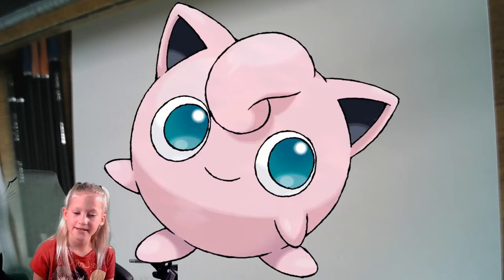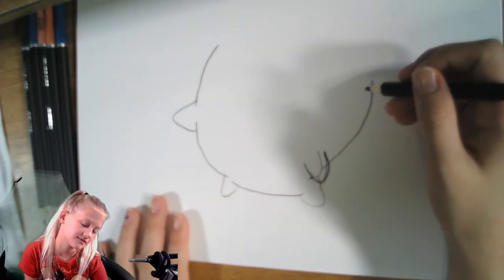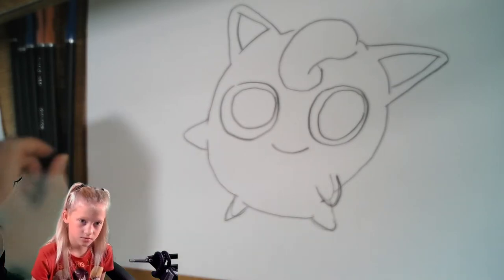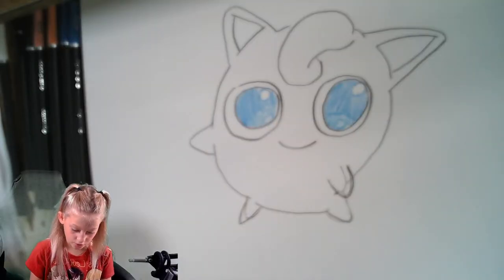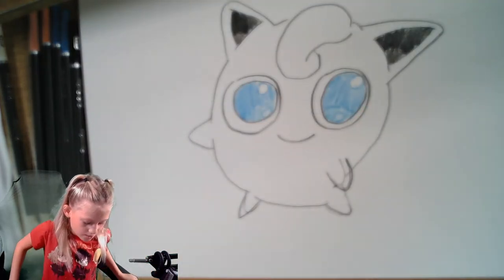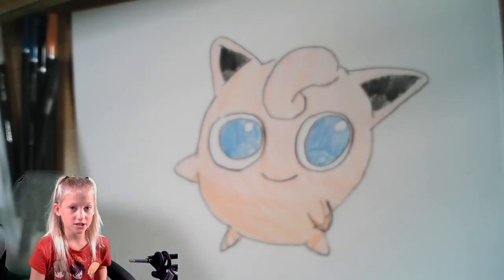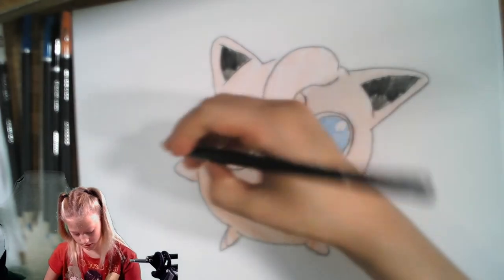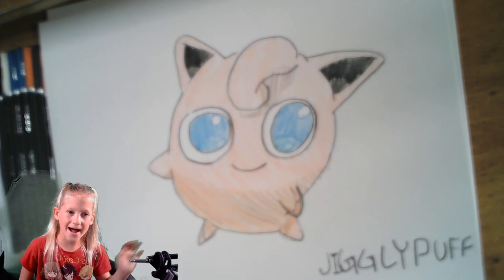Miss Pie Draw's Easy POKEMON: Jigglypuff | Easy Pokemon to Draw for Beginners! [Anime Tutorial] 7MIN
I can't wait to show you how to draw Jigglypuff step by step. It is so easy to draw the Pokémon Jigglypuff. It's an Easy Pokemon to Draw for Beginners!

This video is chock full of great information all about pokemon, and especially the pokeman Jigglypuff!

Is Jigglypuff your favorite pokemon to draw? What pokemon do you want me to draw next?